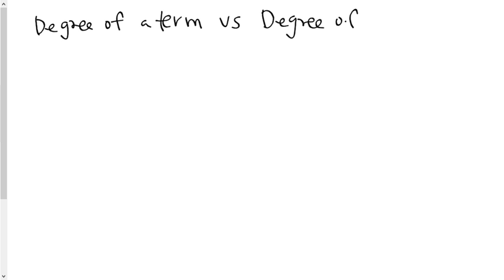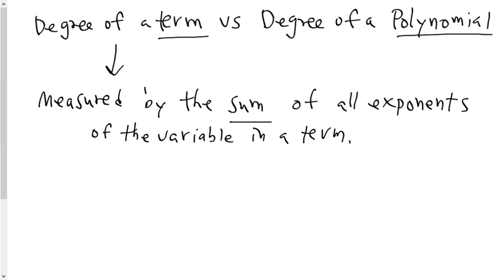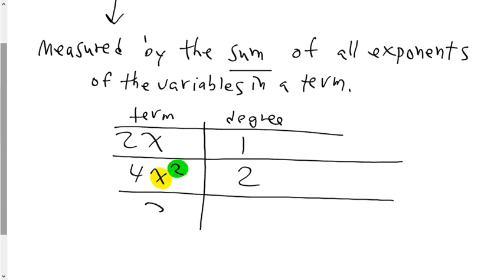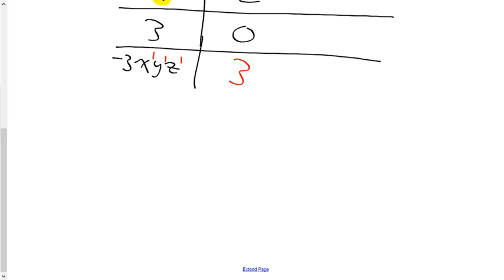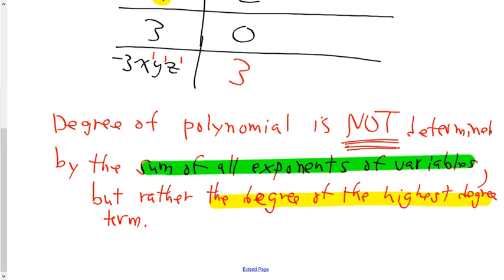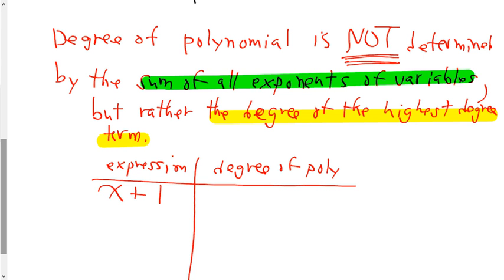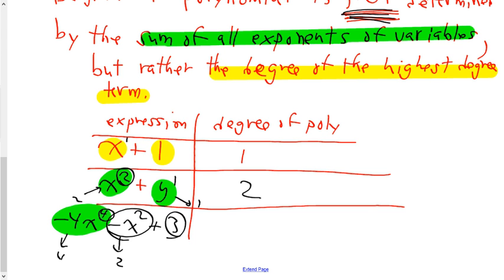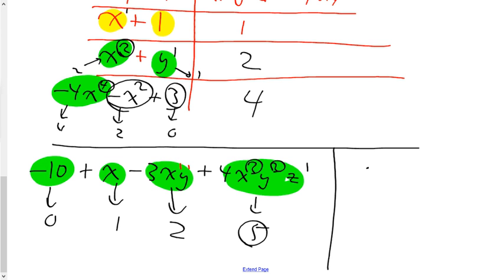A wordy differentiation of degree of term vs polynimoisal